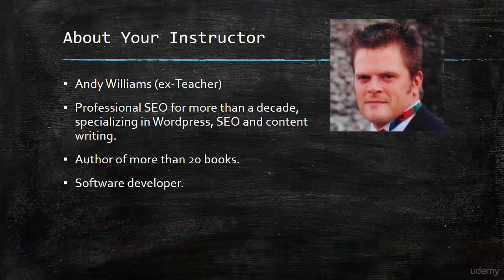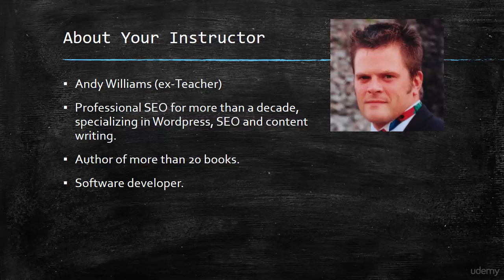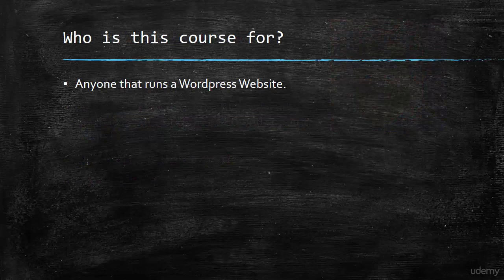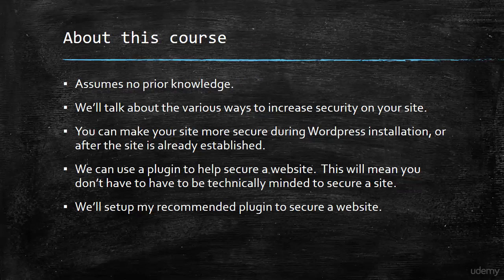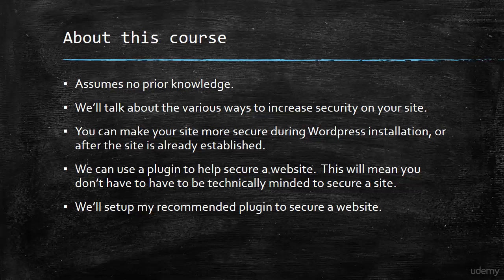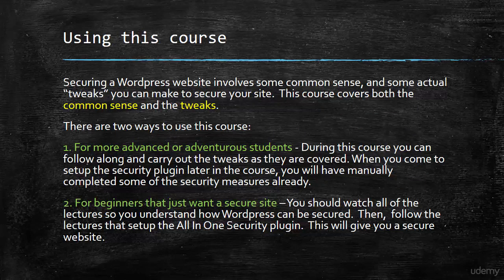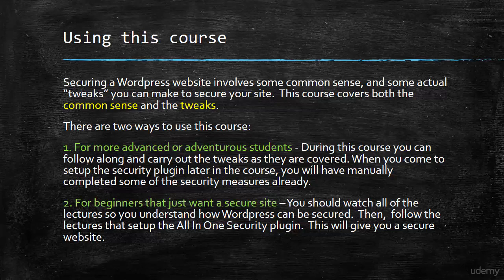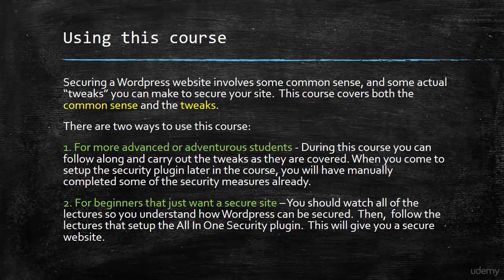Wordpress Security - How To Stop Hackers - learn WordPress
What you'll learnKnow why hackers hack, and some of the common ways they do thisUnderstand the main threats that cause security problems with Wordpress websitesUnderstand that Wordpress is actually a secure platform, but it can easily be made insecure by the actions of those that run and administer the siteSecure a Wordpress website from hackers using a variety or common sense and technical tweaks to the site""Copy"" the security measures that have been set up on one site, and ""import"" them into other Wordpress websites they own, meaning security can be set up on subsequent sites in secondsFind out more information about those trying to hack their site
In 2019, it is even more important that you secure your WordPress website.A couple of years ago it was estimated that only 44% of web traffic came from genuine visitors.  The rest was from bots, hacking tools, scrapers and spammers.  With that volume or dodgy web traffic coming to your website, are you confident that your website can withstand a hacker attack?  What if I told you that an estimated 37,000 websites are hacked EVERY DAY.  How confident are you now?Securi, a top internet security service, reported that they dealt with 500 website infections a day, 7 days a week.  Out of 11,000 infected sites they dealt with, 78% were Wordpress sites.  Once a site is hacked, it can be used for all kinds of malicious purposes, such as directing your traffic, stealing customer details, deleting files, changing your login details to lock you out, sending spam emails to millions of people (which will label your domain as spam and remove any chance it has of ranking in Google), you get the idea?And hackers don't just target large, popular sites.  They'll use computer software to scan millions of websites for vulnerabilities, and then attack the soft targets.  There is no softer target than a newly setup Wordpress website!There is obviously good reason to be concerned about your website security.  However, I don't want you to think that Wordpress is an insecure platform that should be avoided, it isn't.  Wordpress is actually very secure and if a security hole is found, it is usually plugged very quickly by the Wordpress security team and pushed out to all Wordpress installs - automatically.  The real security issues come from the people running the websites.  They often don't have enough knowledge to make educated decisions about the content they put on their site, the plugins they use or the themes they install.This course has two aims:  I want to give you the knowledge you need so that you can understand where the main threats come from.  With that knowledge, you will understand how your administrative actions can affect the security of your website.  This knowledge gives you the power to stop hackers. I want to give you a step-by-step solution to make your website as hackerproof as possible.  We'll install a single Wordpress plugin and go through the entire setup process.  Simply watch the tutorials, and follow along on your own site as I secure one of my own.If you are not very technically minded, don't worry.  This course assumes no technical ability and no programming skills.  About the CourseThe course starts off with an introduction to hacking.  Why hackers hack, and what makes some Wordpress sites more vulnerable to hackers than others.We'll then go through the main ways that you can harden up your Wordpress installation, and I'll show you how to manually set some of these up on your site.  You can try out some or all of these techniques yourself if you want to, but it is not essential (see lower down). You may just want to sit back and absorb the information so that you have the knowledge you need to make informed decisions on your Wordpress website going forward.In the second half of the course, we'll install a Wordpress Security Plugin that covers all of the major security weaknesses outlined in the first half of the course, and work our way step-by-step, configuring the plugin to make our site virtually hack-proof.  By the end of this course, you will have both the knowledge and the skill set to secure a Wordpress website against hackers.
this is the best WordPress course. you can download and watch for free after enroll.